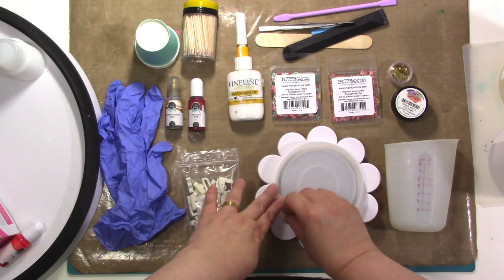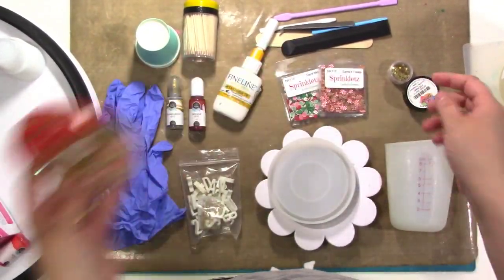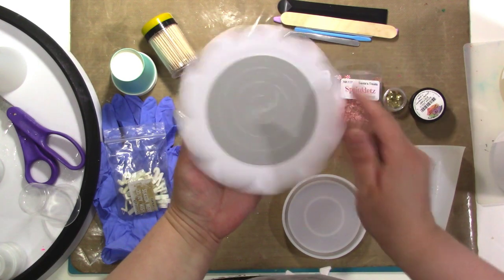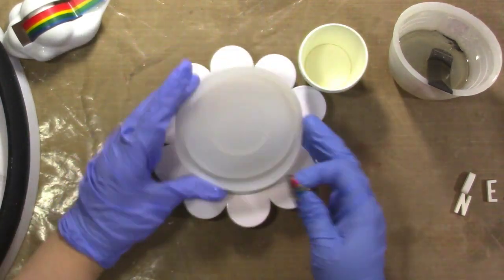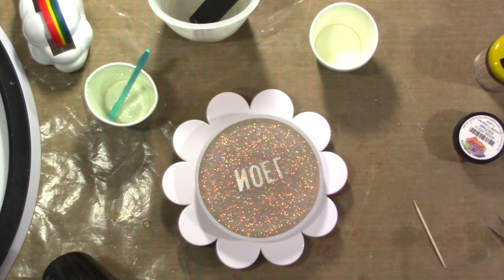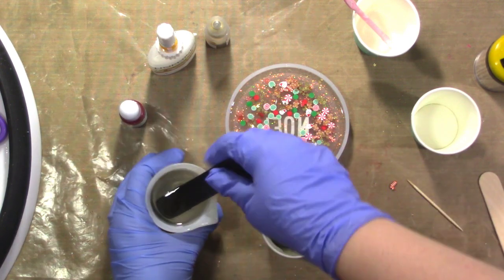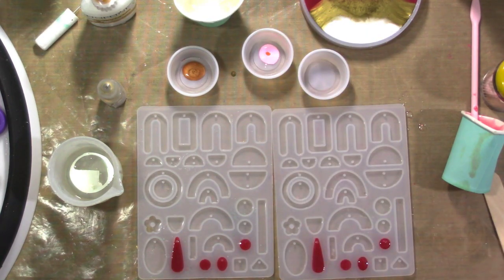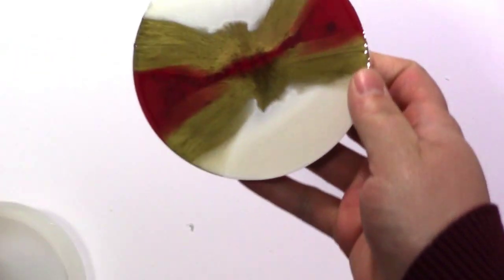Resin | Christmas Coaster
I've linked to available products below. Let me know if you have any questions!

• Amazon.com: Art Institute Glitter Ultrafine Transparent Glitter fossil 1/2...
[ Amazon US ]

• Buttons Galore - Christmas - Sprinkletz Collection - Embellishments - Saint...

• Buttons Galore - Christmas - Sprinkletz Collection - Embellishments -...

• American Crafts - Color Pour Resin Collection - Holiday Clay Confetti

• American Crafts Color Pour Resin Mixed Berry Opaque Dye

• American Crafts Color Pour Resin Reusable Silicone Pouring Cup

• American Crafts - Color Pour Resin Collection - Mold - Ring Holder

• Ranger Ink Inkssentials 15 x 18 Reusable Non Stick Craft Sheet

• Amazon.com - OXO Good Grips Lazy Susan Turntable, 16-Inch - Lazy Susans
[ Amazon US ]

• Amazon.com: 10 Pieces Silicone Stir Sticks Resin Mix Sticks Facial Make Up...
[ Amazon US ]

• Amazon.com: West System 804-8 Reusable Mixing Sticks - Pack of 8:...
[ Amazon US ]

• 3M Multi Gas/Vapor Cartridge/Filter 60926, P100 Respiratory Protection...
[ Amazon US ]

• Amazon.com: 3M - 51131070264 Half Facepiece Reusable Respirator 6300,...
[ Amazon US ]

• Amazon.com: Nitrile Disposable Gloves Powder Free Exam Gardening Cooking...
[ Amazon US ]